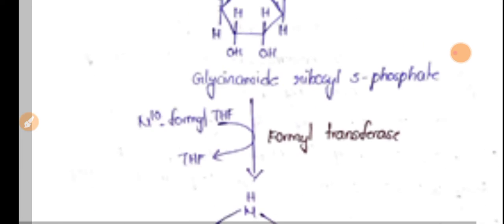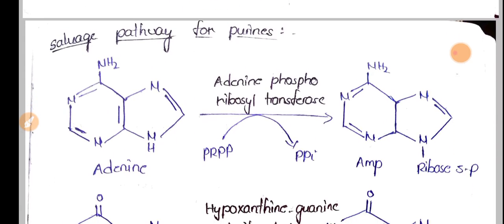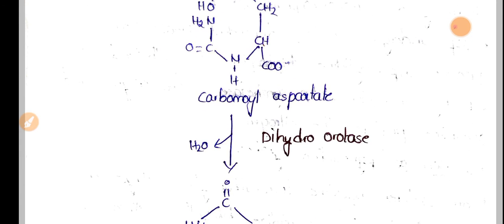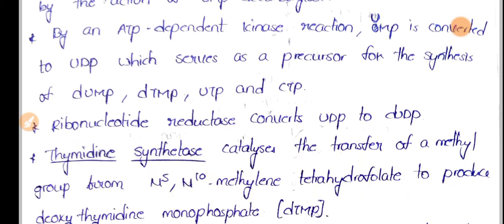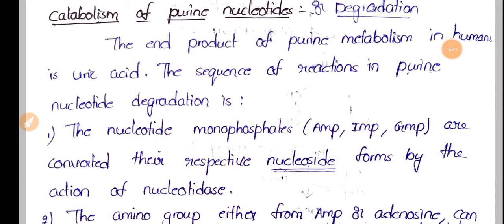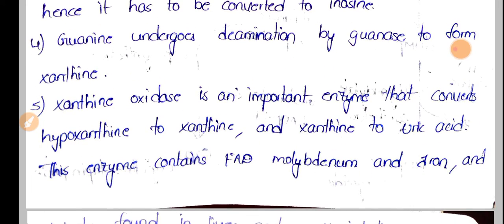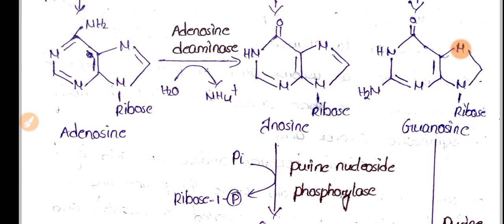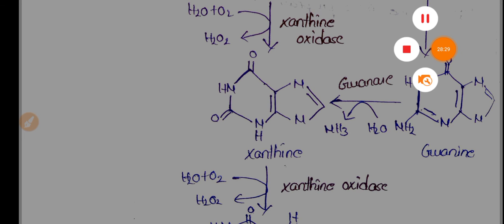2st B.Sc/4nd sem/Biochem/Unit-4/Part-2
Classes by VLNS mam